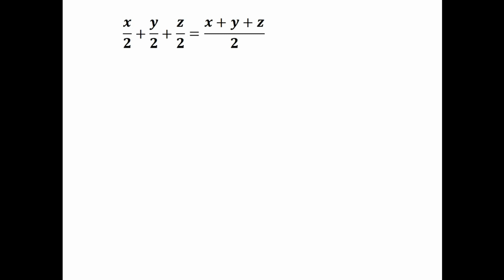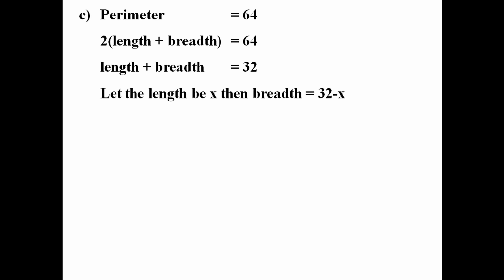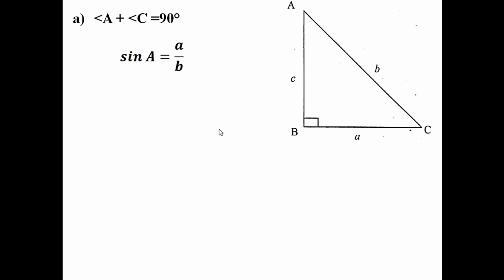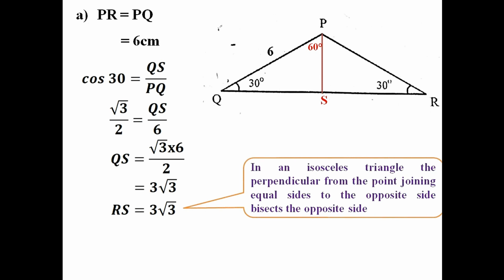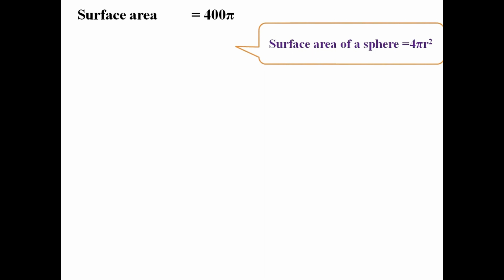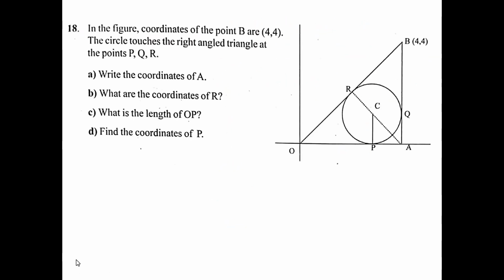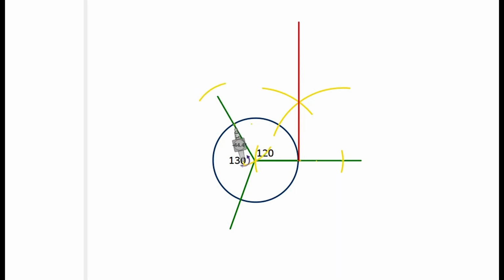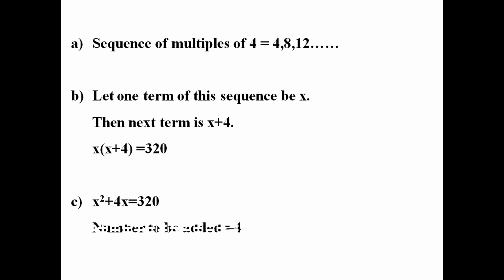Second Terminal Examination 2018 Answers Part 2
Answers of second terminal examination 2018- Mathematics.